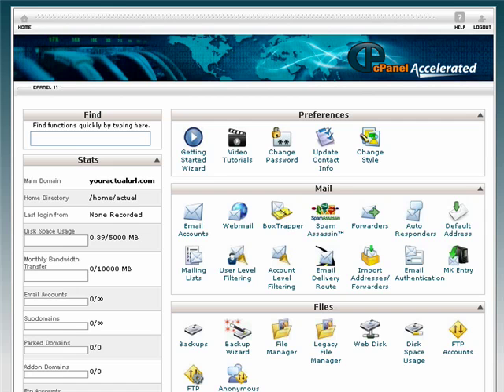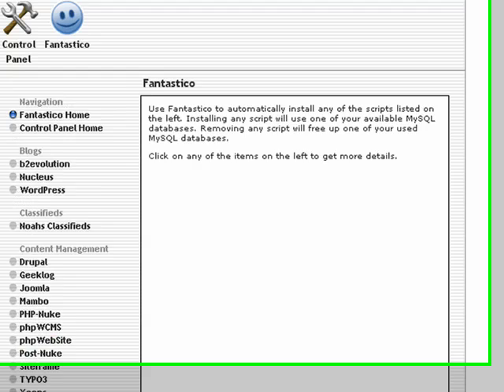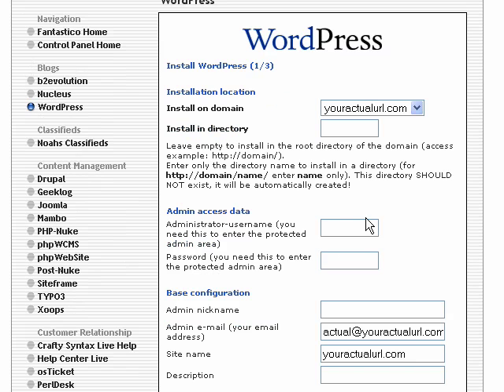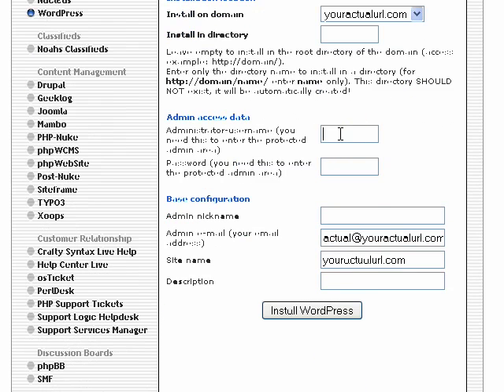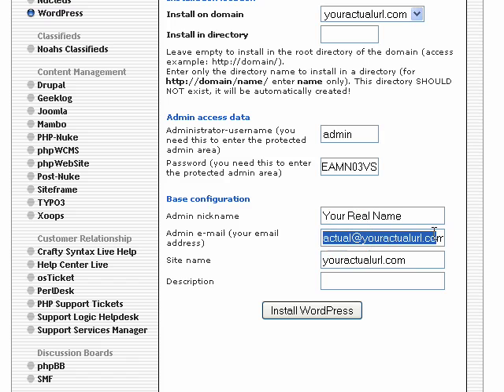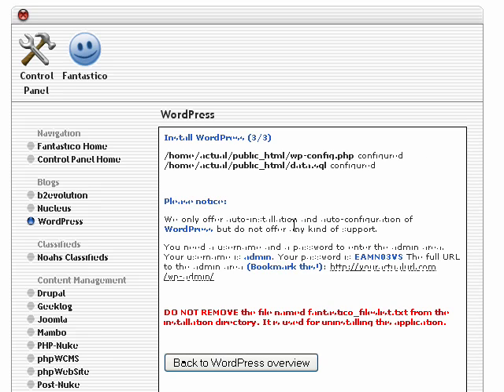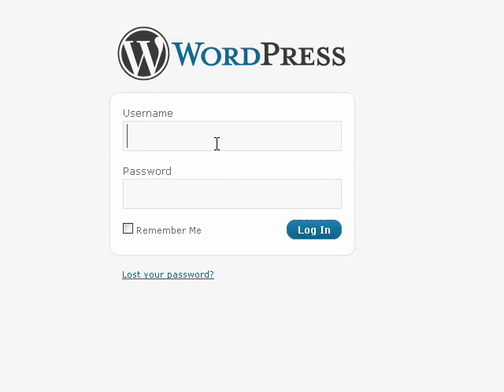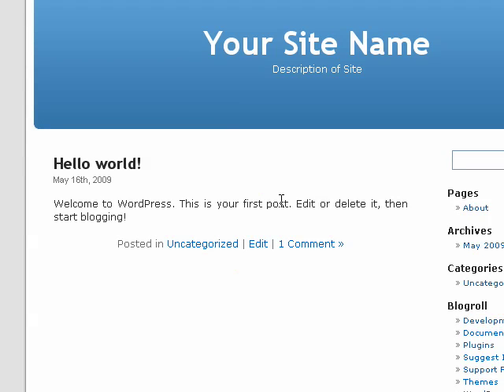Wordpress Control Panel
Loading and installing Wordpress